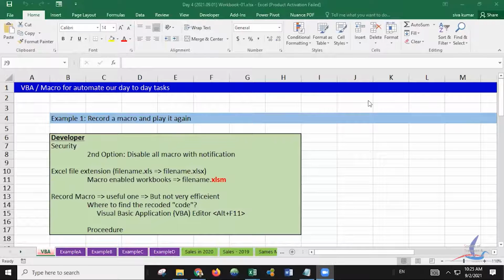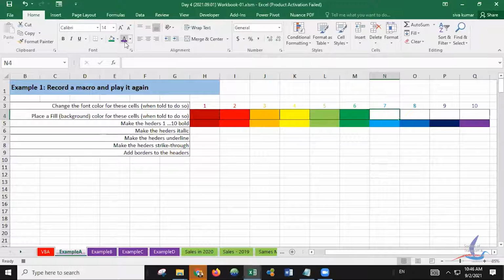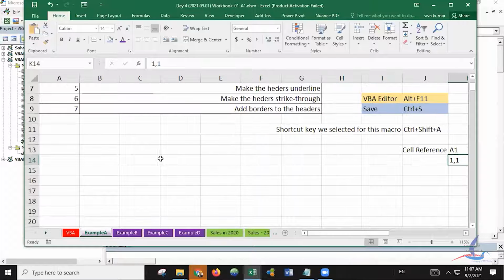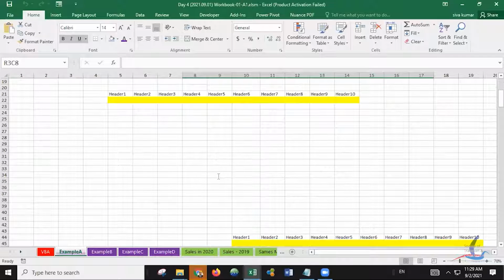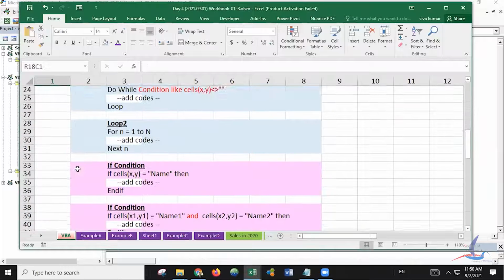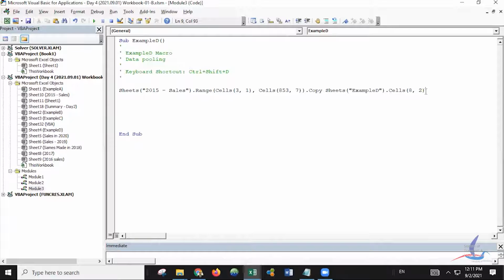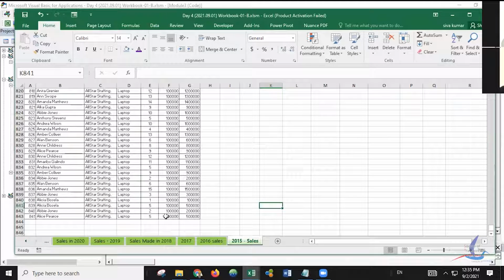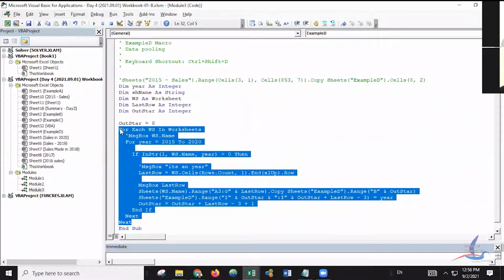Introduction to Microsoft Excel - part 4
"Learning never exhausts the mind "

The society of transport and logistics presents the second workshop of the software workshop series, on the topic " Introduction to Microsoft Excel - part 4" The session was conducted by Dr.T.Sivakumar, Senior Lecturer, Department of Transport & Logistics Management.